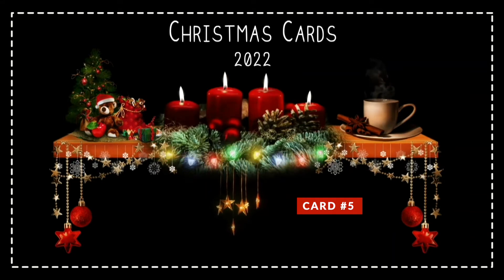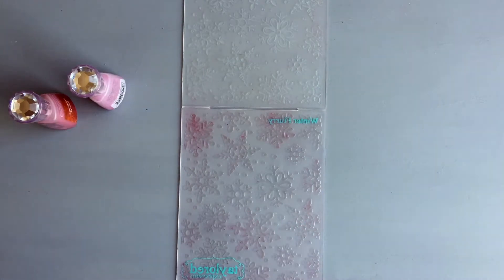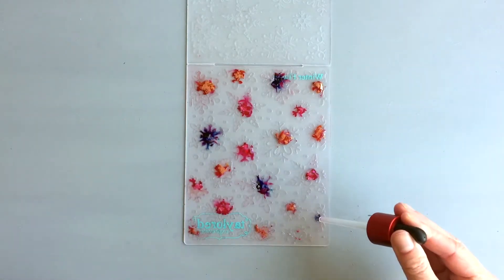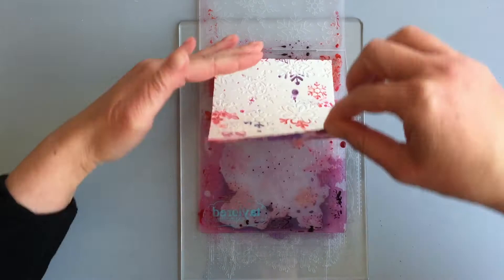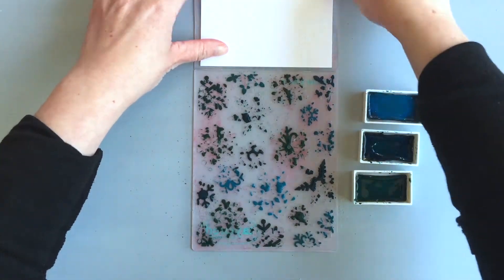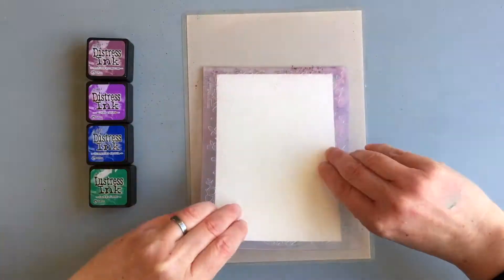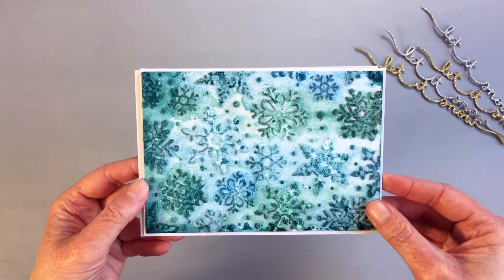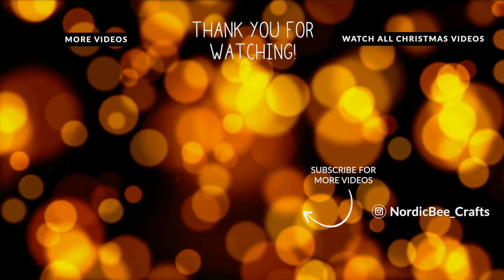Embossing Folder Watercolour Technique | Christmas Cards 2022 - #5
Make a Christmas card using snowflake embossing folder together with watercolour products like Nuvo Shimmer Powders, regular watercolours or Distress ink pads and create beautiful backgrounds doing a fun embossing folder watercolour technique.

••• VIDEO CONTENT •••
0:00 Start - Intro